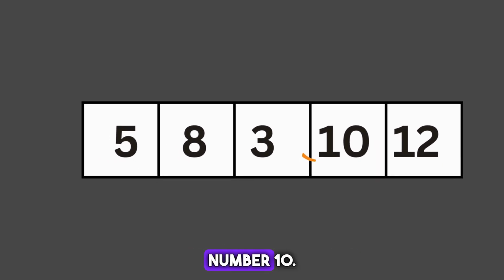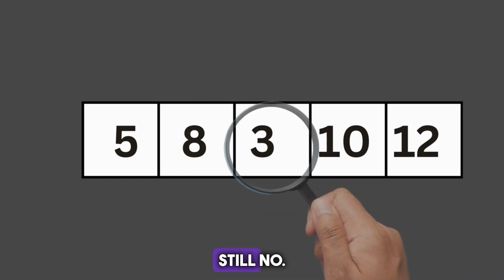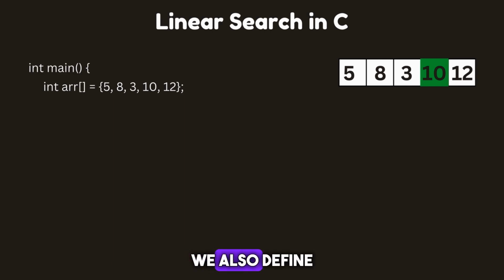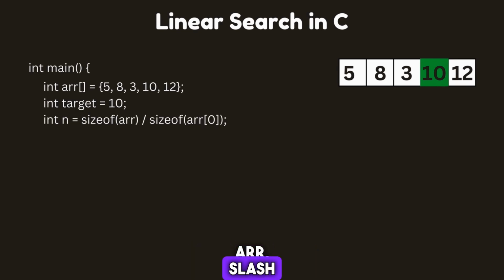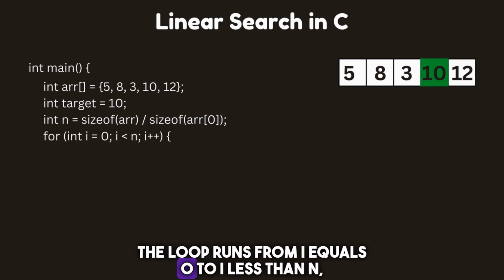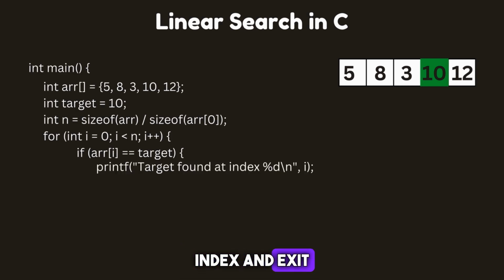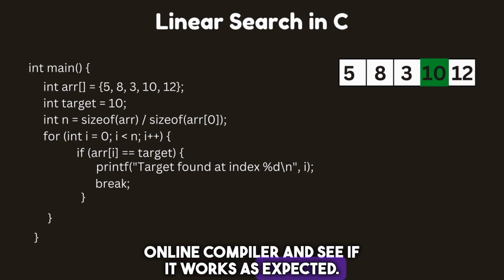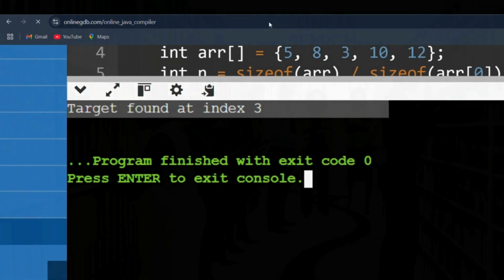Linear Search Explained in C | Beginner-Friendly DSA Tutorial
Learn Linear Search step-by-step with this fun and beginner-friendly tutorial! 🚀 In this video, we explain the Linear Search algorithm, write the code in both C, and explore how it works with clear examples. You'll also learn about its time complexity and when to use it.

Let's dive into the world of DSA and start coding smarter today! 💻

What you'll learn:
✅ Writing Linear Search in C.
✅ How Linear Search works step-by-step.
✅ Time complexity and real-world analogy of Linear Search.
✅ What's next? Hint: Faster searching methods!